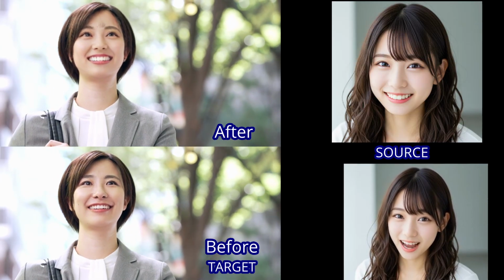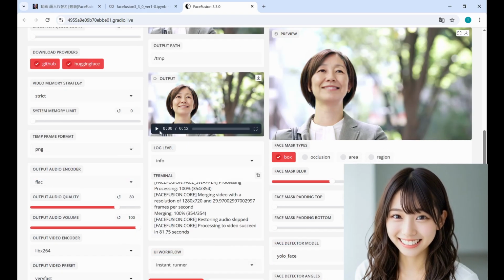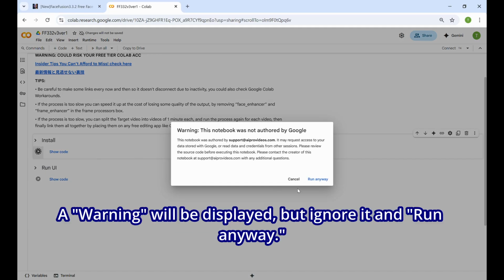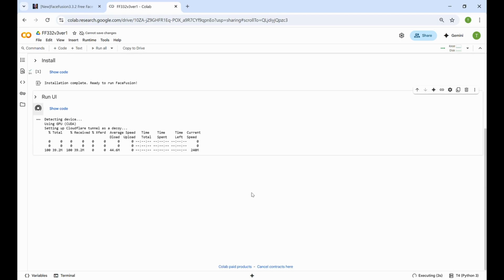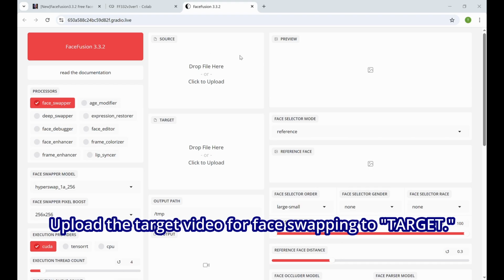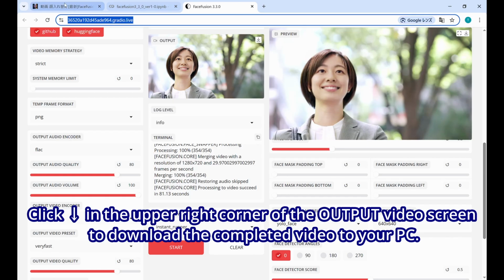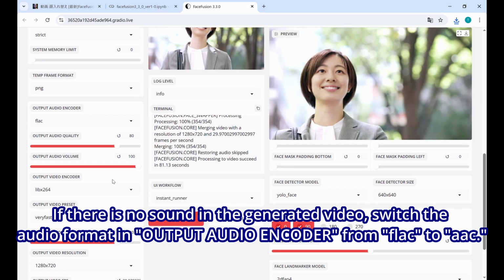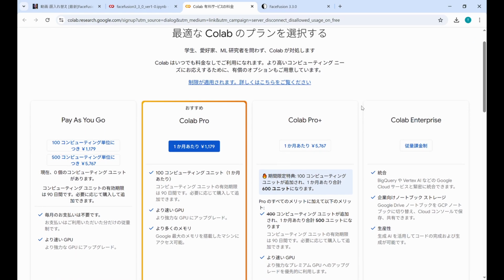FaceFusion 3.3.2 Tutorial / Free Face Swape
Free! No Sign-up Needed!